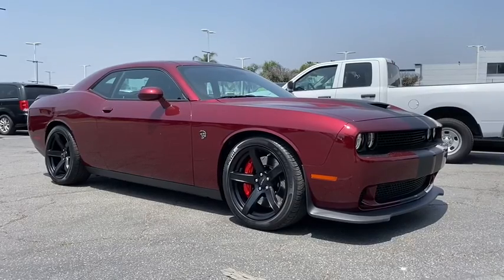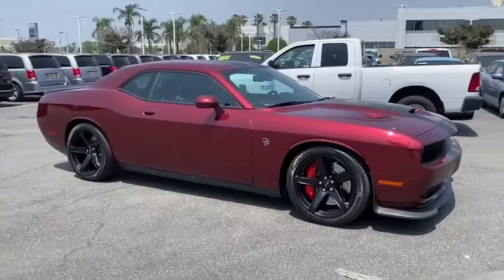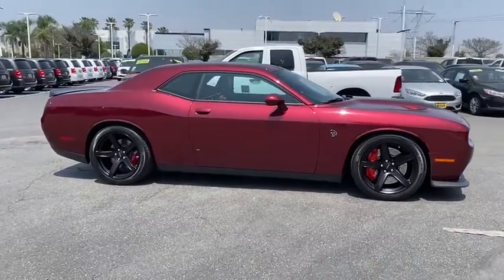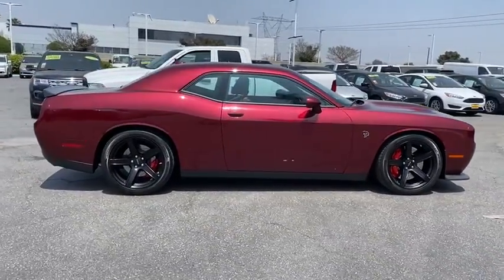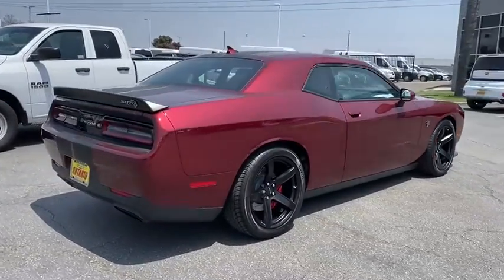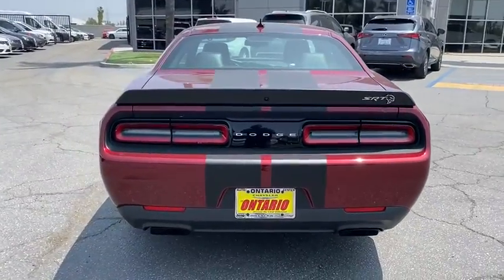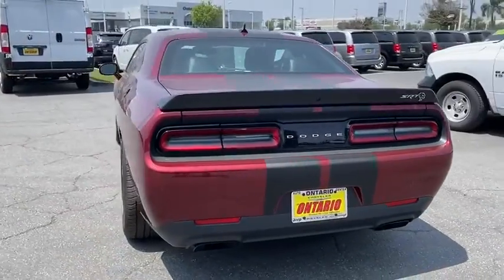2018 Dodge Challenger Norco, Corona, Riverside, San Bernardino, Ontario, CA 20J609A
Octane Red Pearlcoat Used 2018 Dodge Challenger available in Norco, California at
2018 Dodge Challenger SRT Hellcat - Stock#: 20J609A - VIN#: 2C3CDZC97JH171247

Odometer is 18018 miles below market average!**Dealer Serviced**, **Freshly Detailed**, **Vehicle Includes 5 Gallons of Fuel**, **Vehicle Sold As Equipped Including One Key.